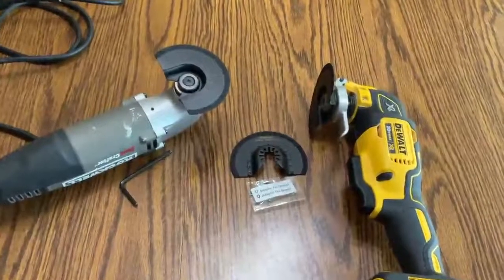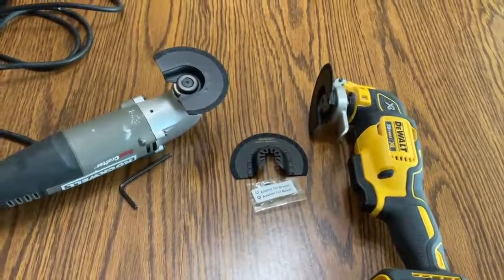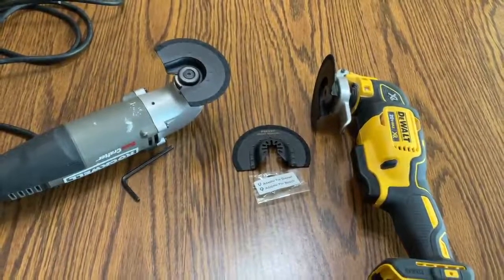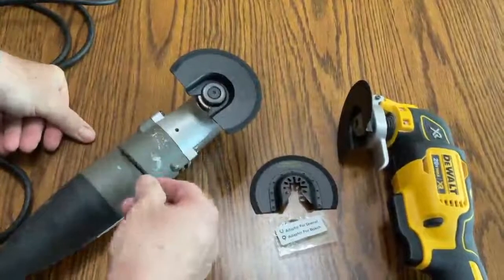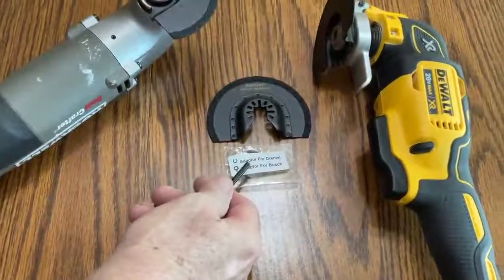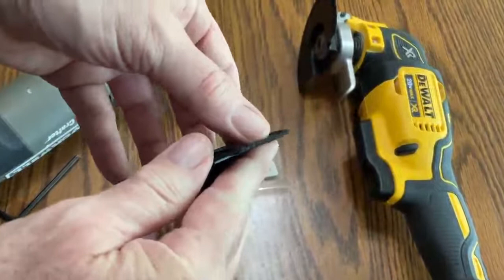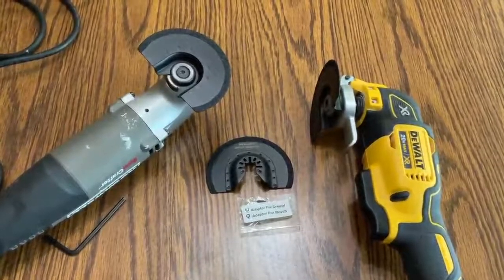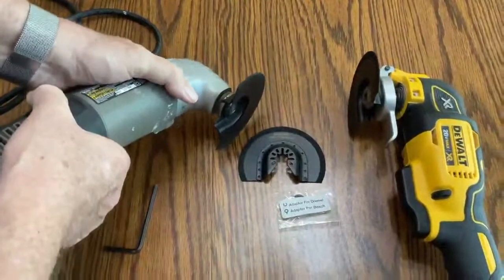HEMUNC 3pcs Oscillating Tool Blades for Grout Removal Tile Review, The fastest way to remove grout!